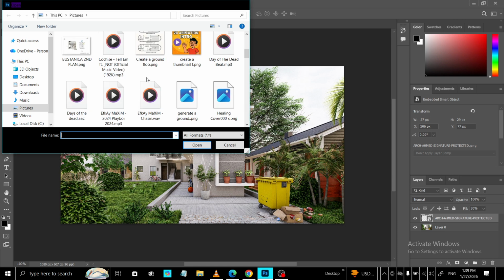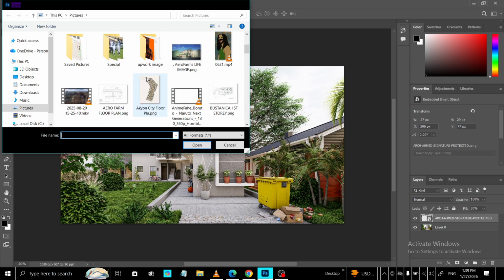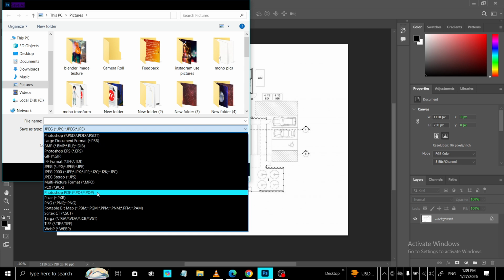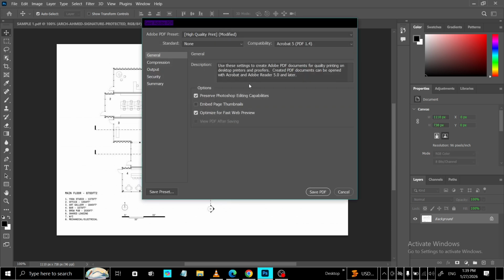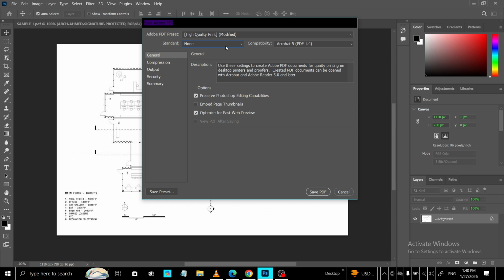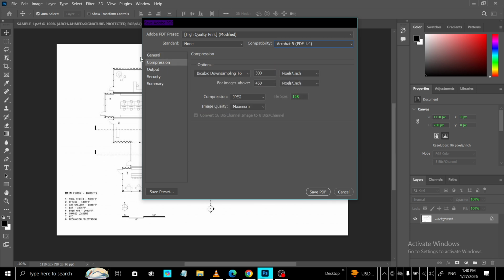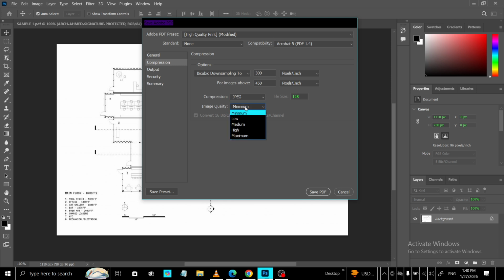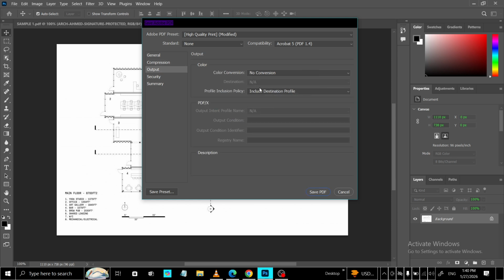How to Convert PNG to PDF in Photoshop 2026 (Quick & Easy)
In this professional tutorial, we will guide you through the process of converting PNG files to PDF using Adobe Photoshop. This step-by-step video covers all the essential techniques you need to seamlessly transform your graphics, ensuring high-quality output for printing or sharing.

By the end of this video, you will have a solid understanding of how to effectively use Photoshop for this conversion task, empowering you to create professional documents with ease. Watch till the end to unlock the full potential of your design projects!